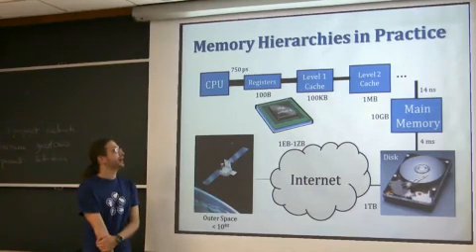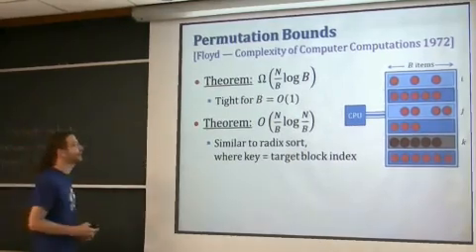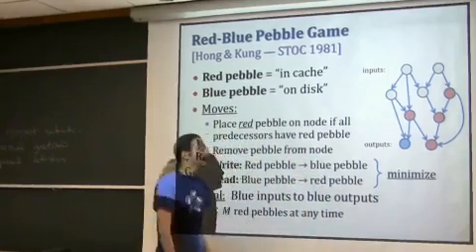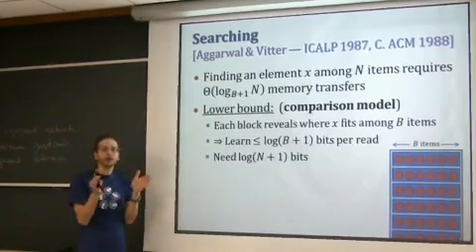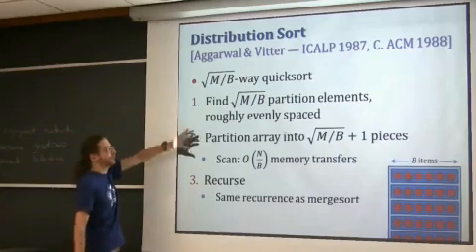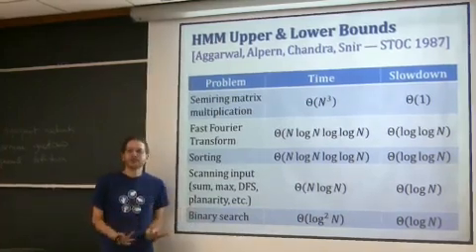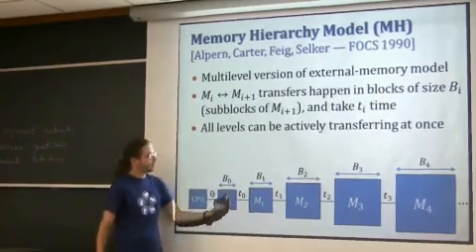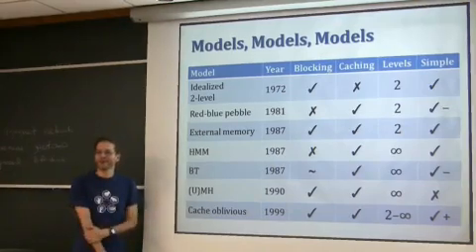Advanced Data Structures - MIT - Lec 22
Session 22: History of Memory Models

Description: History of memory models: Idealized 2-level, red-blue pebble game, external memory, HMM, BT, (U)MH, cache oblivious.